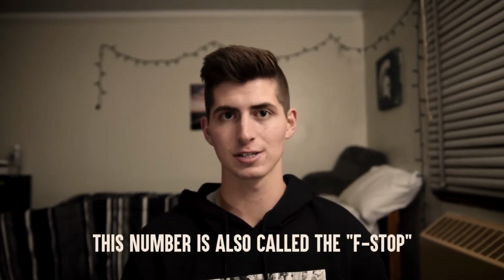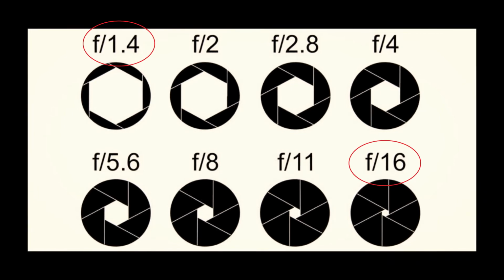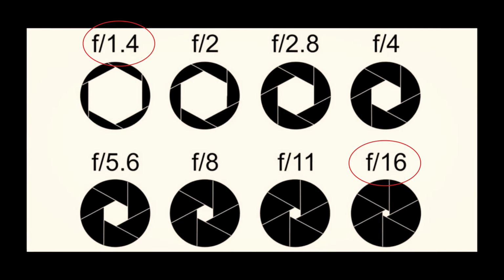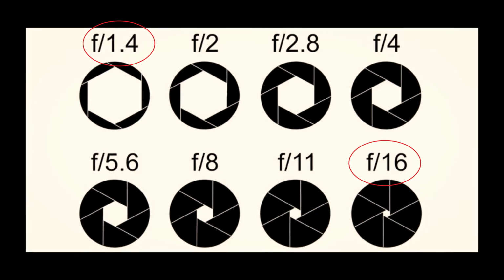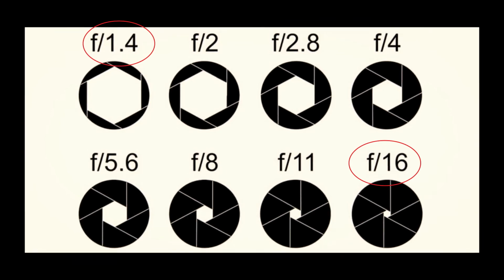APERTURE MADE EASY (For Beginners)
A tutorial describing aperture in a simple and quick way. Hopefully this helps beginners understand this camera function easier!